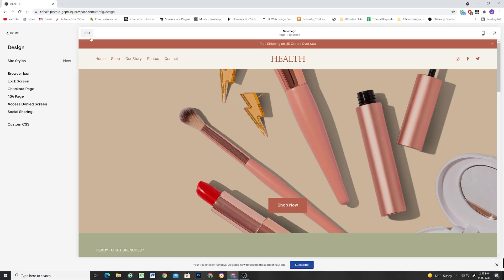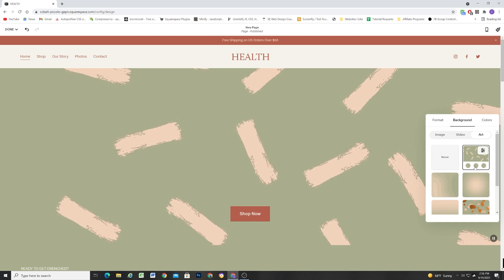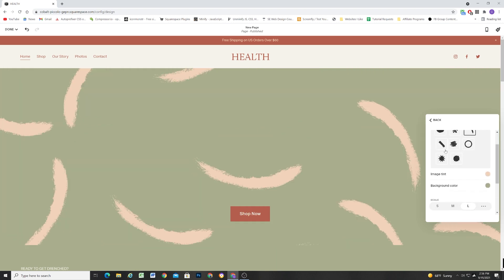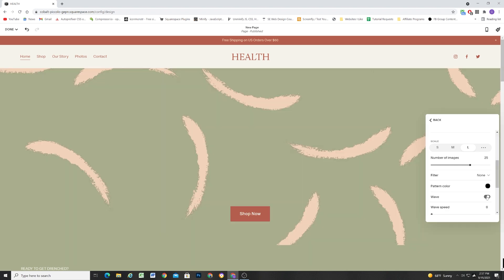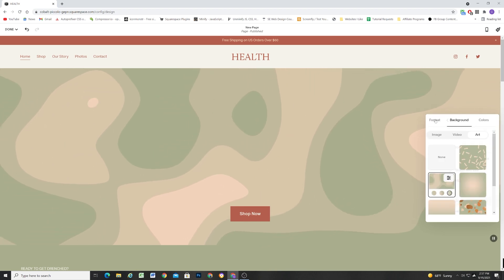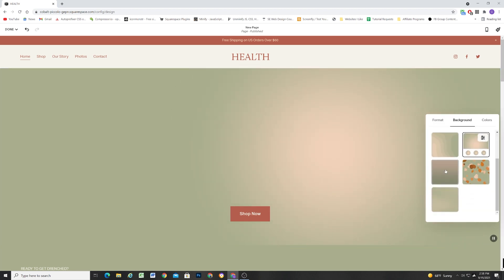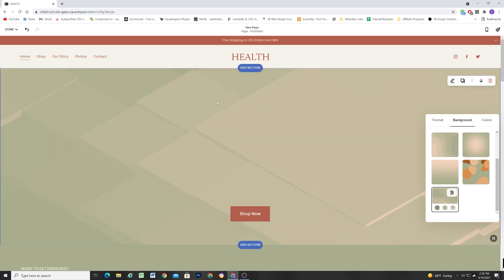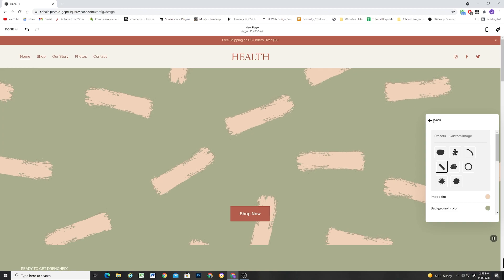New Squarespace 7.1 Feature - Background Art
New Squarespace 7.1 Feature - Background Art - In this video I go over the pointless new design feature "Background Art" that you can add to sections in Squarespace 7.1.